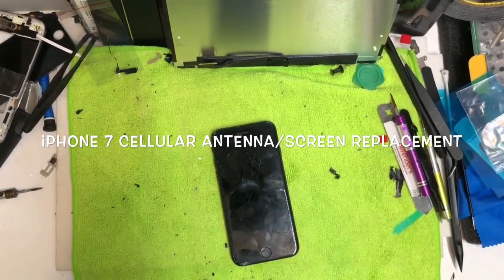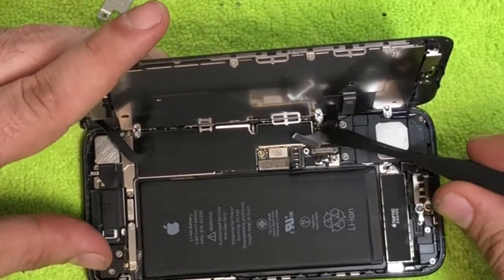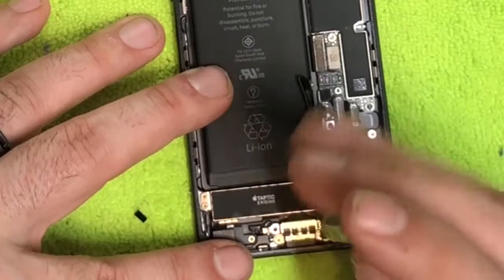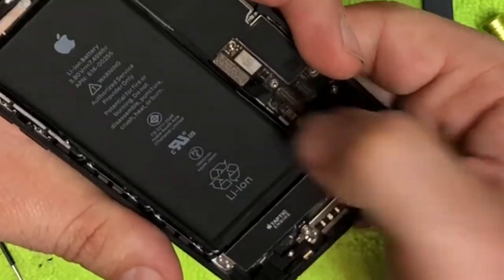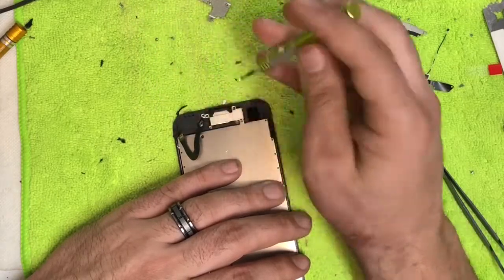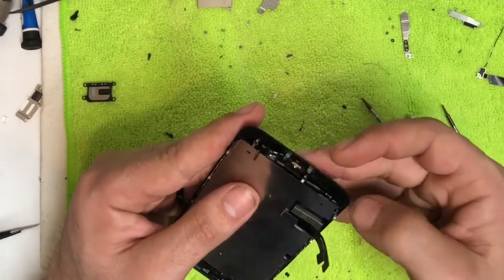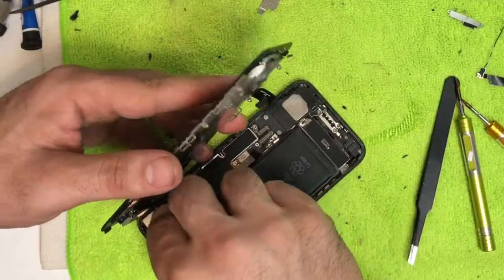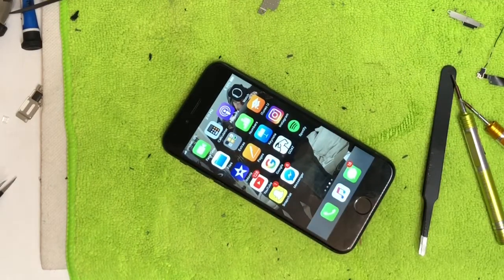iPhone 7 cellular antenna/ screen replacement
Replacing the cellular antenna inside the iPhone 7 searching issue, the iPhone would say searching I replaced this antenna and it fixed the problem. I also replaced the screen on this phone.

please leave feedback if you know of a way i can do it better or if this video helped you thanks for your time.